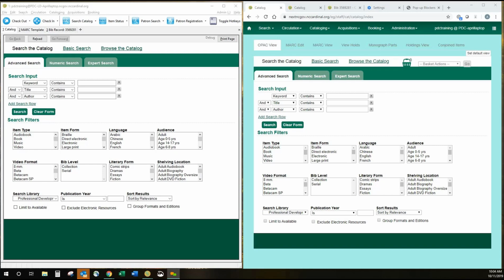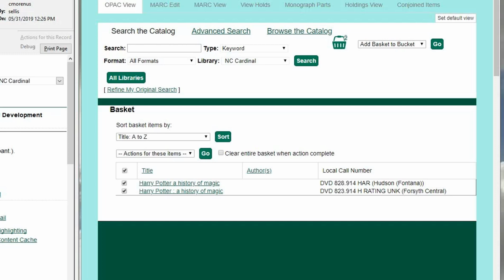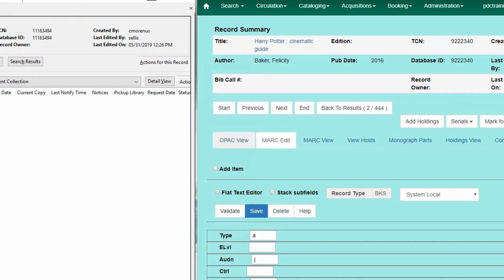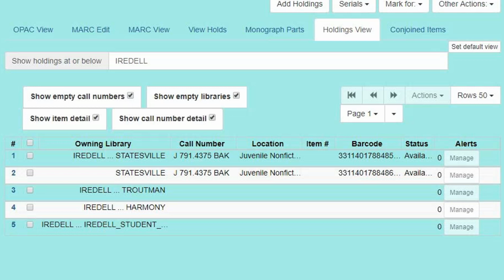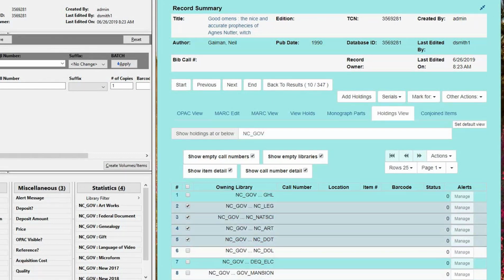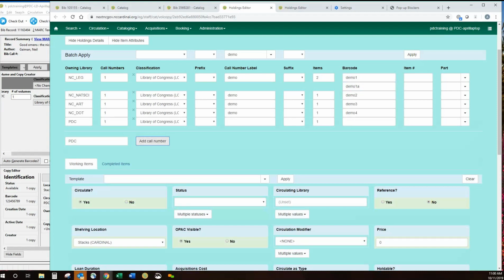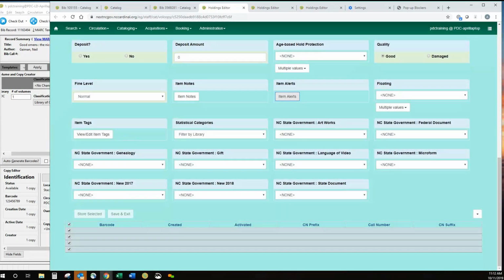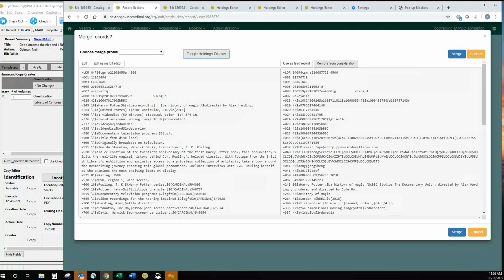20191011_Cataloging in the Evergreen 3.3 Web Staff Client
Side-by-side demo of some of the changes from Evergreen 3.1 XUL to 3.3 web staff client and discussion of questions from the recent regional cataloging roundtables. Recorded October 11, 2019. Trainers: April Durrence, NC Cardinal Training Specialist and NC Cardinal Cataloging Committee members NC Cardinal is a program of the State Library of North Carolina, supported by grant funds from the Institute of Museum and Library Services under the provisions of the Federal Library Services and Technology Act.